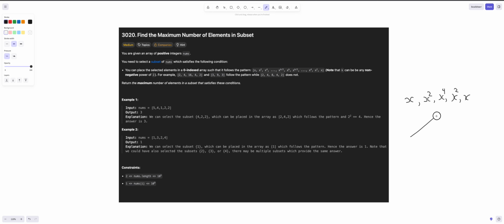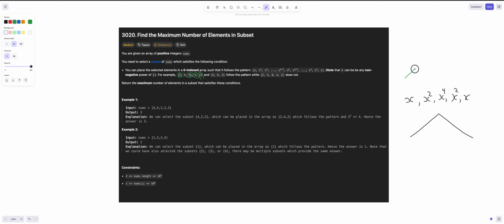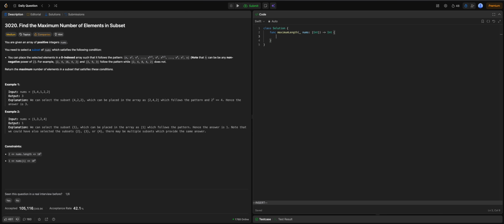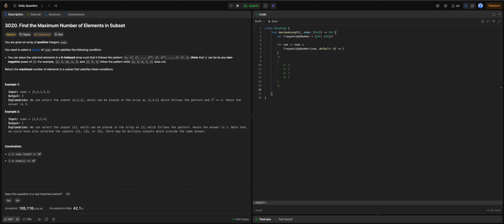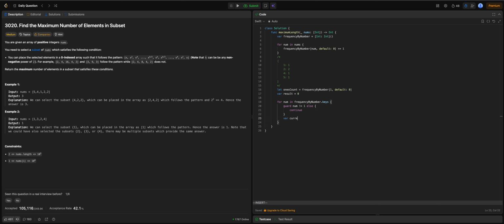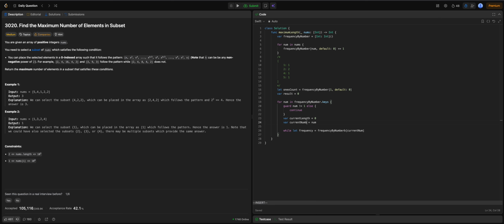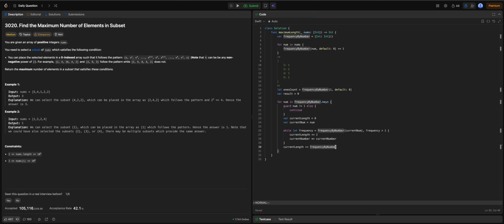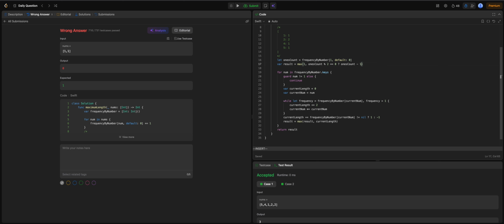Find the Maximum Number of Elements in Subset | Leetcode 3020 - Swift